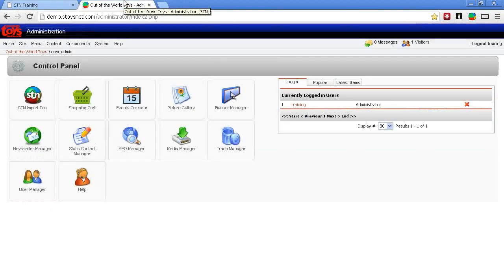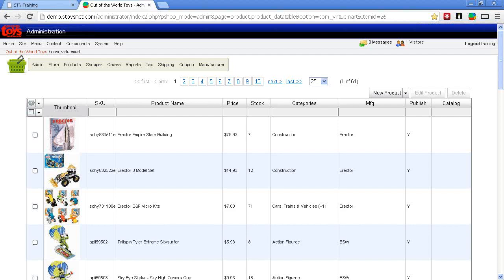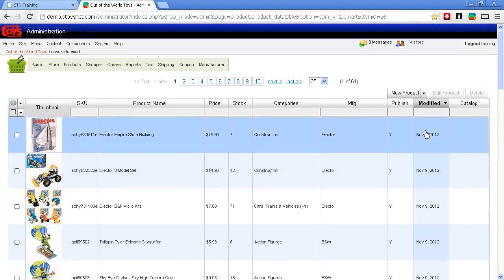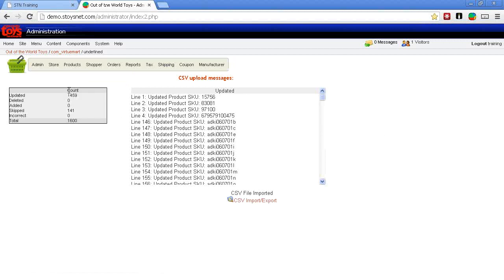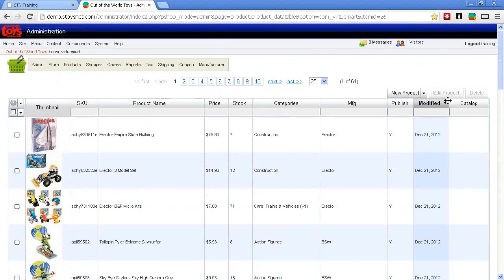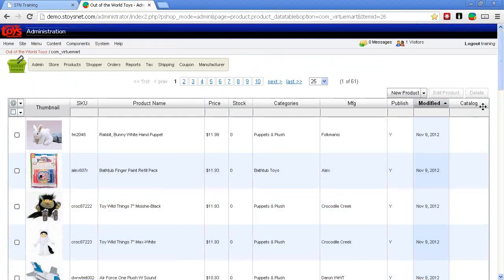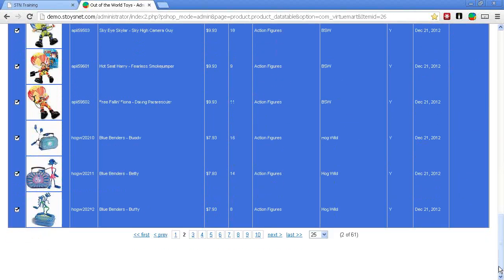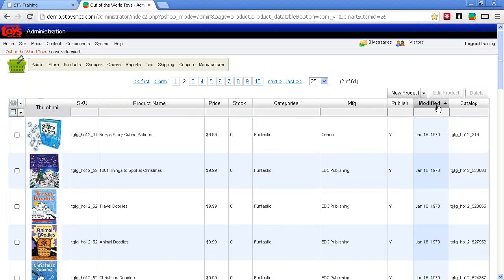Checking Items for Sync Status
How to use the product's Modified Date to identify items that aren't getting inventory updates during your POS-to-Web sync feeds. This process can be used with multiple sync methods (CSV Import, LE CounterPoint Sync, MerchantOS Sync, QuickBooks POS Sync)